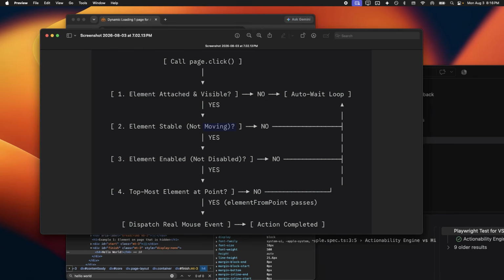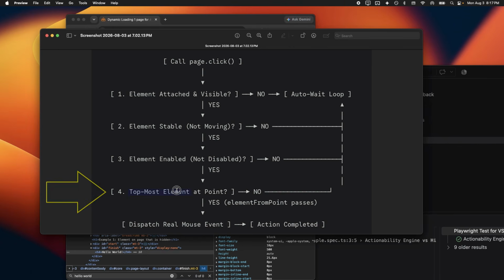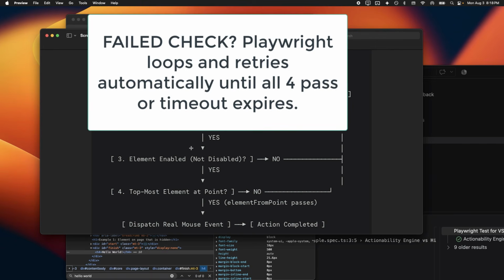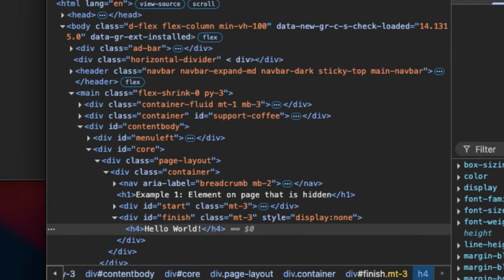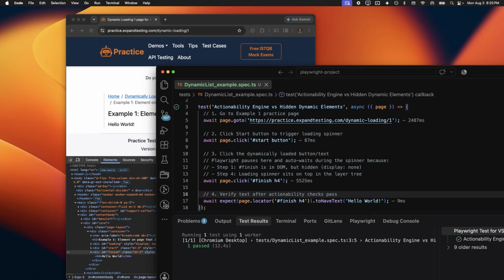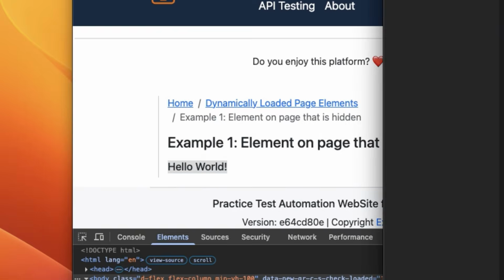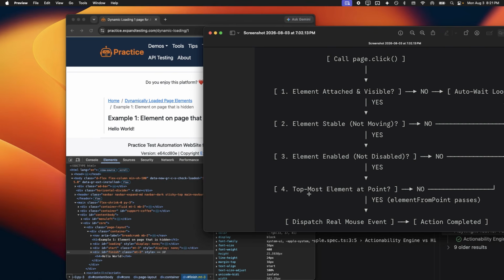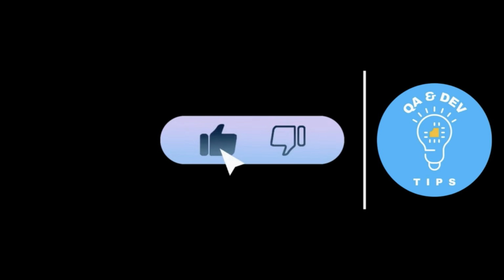What REALLY Happens During await page.click()? | Playwright Auto Wait Explained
Learn what actually happens under the hood when you call await page.click() in Playwright! In this video, we break down Playwright's internal 4-step Actionability Engine (Visibility, Stability, Enabled state, and elementFromPoint Overlay checks) using a step-by-step flow diagram and a live demo at practice.expandtesting.com.

📌 What You'll Learn:

How Playwright auto-waits before executing page.click().

The 4 critical actionability checks Playwright runs on every click.

Why loading spinners and dynamic overlays cause TimeoutError exceptions.

How to debug auto-wait failures cleanly without using page.waitForTimeout().